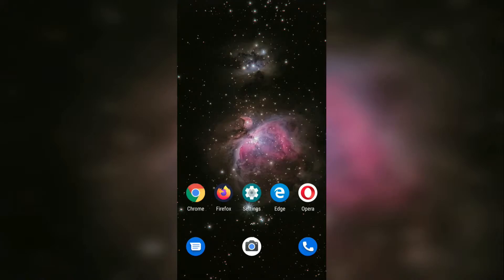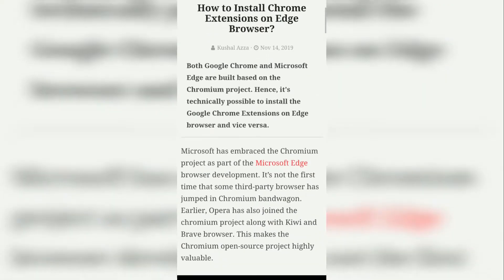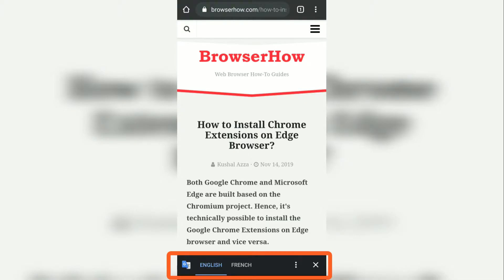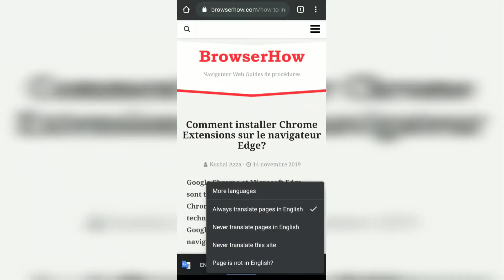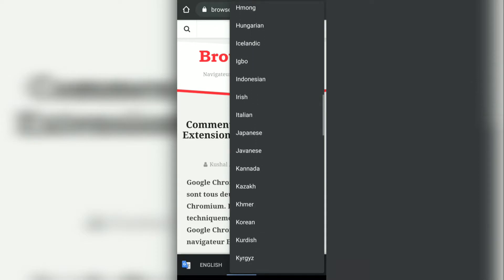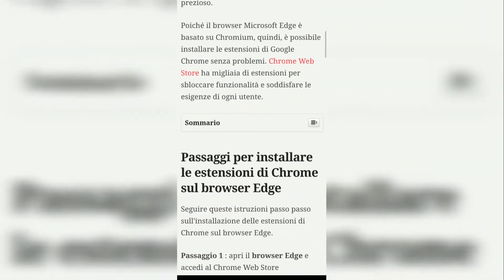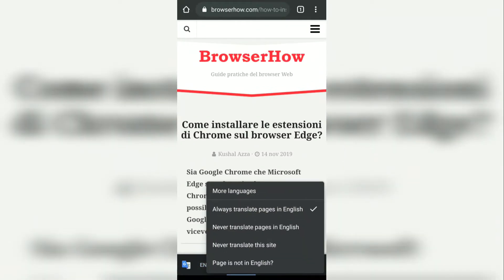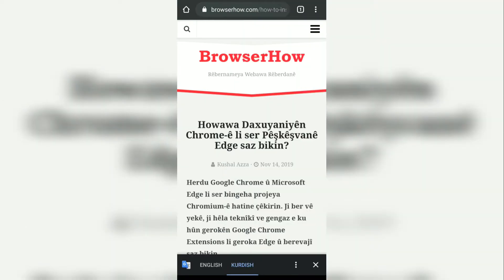How to Translate WebPage in Chrome Android Language Settings?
Learn how to translate website pages into the native language using Google translate in Chrome for Android. The translation works in real-time and supports most of the languages. You can also change the translation default from Language settings.

Follow these steps to enable translation in Chrome Android:
1. Open Chrome for Android
2. Access any webpage that you want to translate
3. Tap on 3 dots menu options and select Translate... from the list
4. A Google Translation bar will appear on the bottom of the screen
5. Tap on 3 dot option menu on the bar
6. Select the desired option for automatic translation based on your need
7. You can also select the 'More languages' option to change your default translation

Your accessed web page will be automatically translated to the selected language.